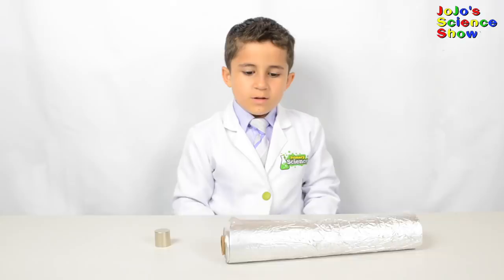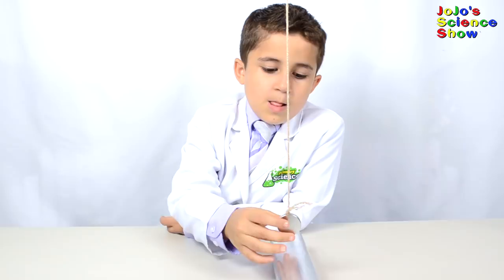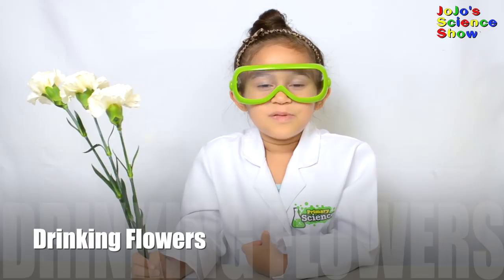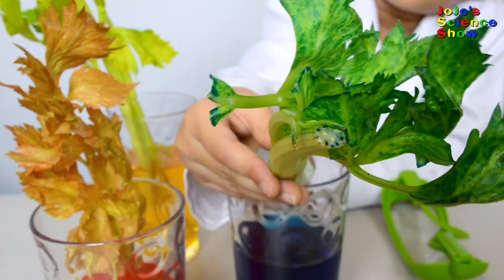100 Science Experiments Highlights JoJo's Science Show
In this special compilation episode of Jojo's science show we show highlights from 100 science experiments. There are experiments that explain light, pressure, magnetism, balloon experiments, static electricity, van der graaf generators, plasma ball, make rainbows, miraculin, solar energy, total internal reflection, rock tumbling, plant in a bottle, newton's laws of motion and many more amazing experiments

Jojo science show is easy fun and educational.

These experiments are for education and entertainment purposes and are done under professional supervision. If you choose to repeat any of these experiments, it is at YOUR OWN RISK.